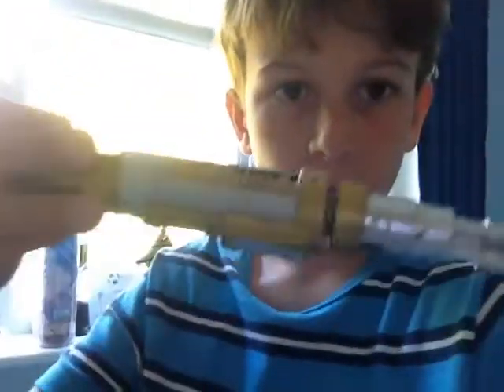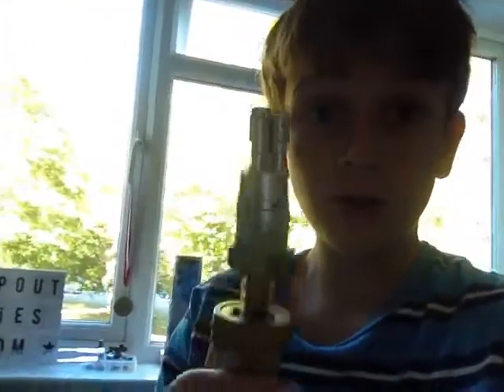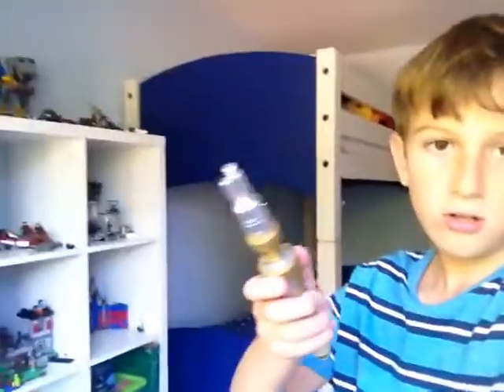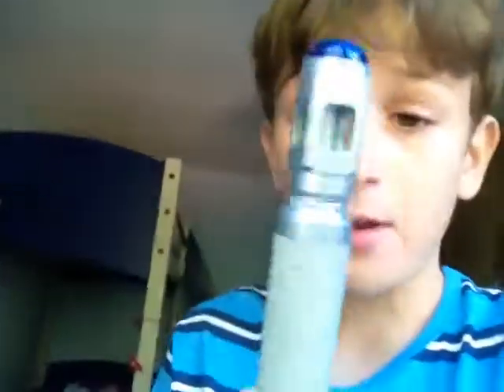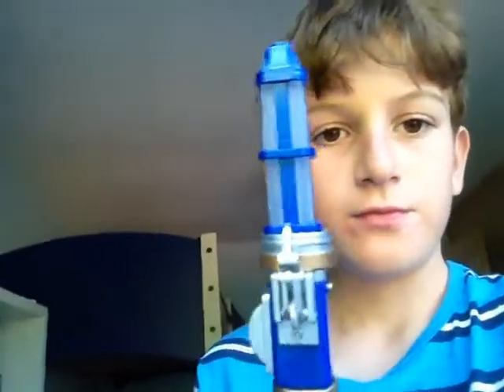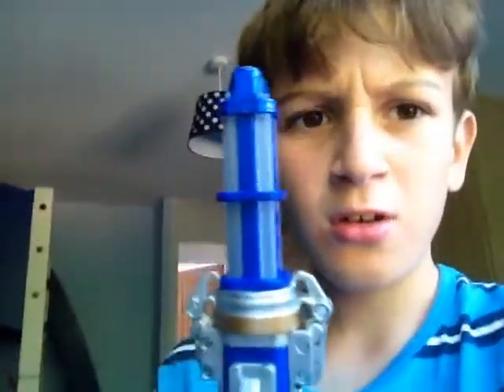My Doctor who sonic screwdriver collection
New doctor is comin.excited?